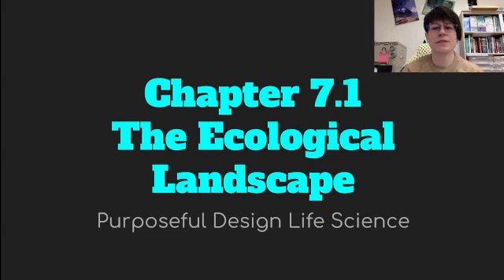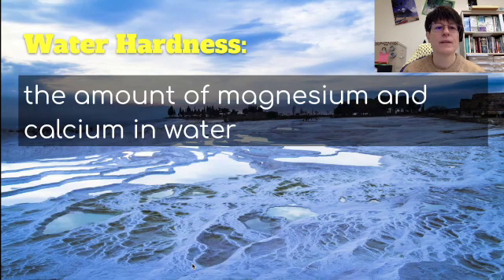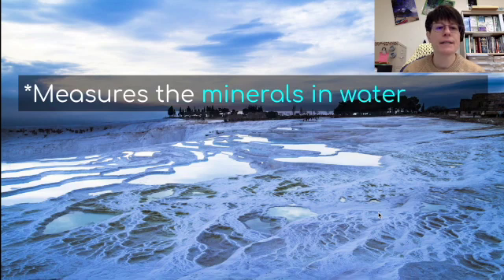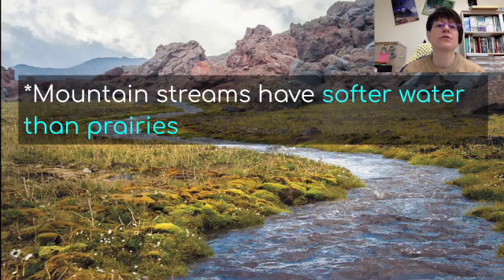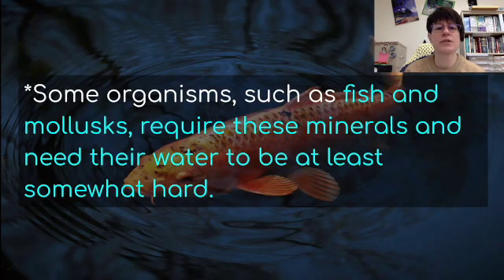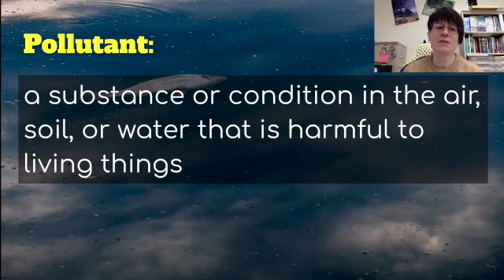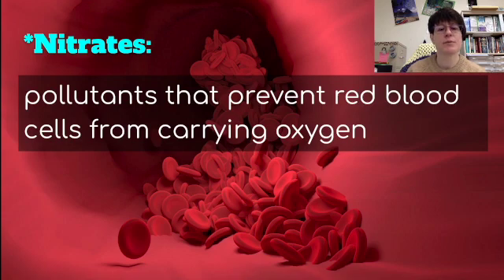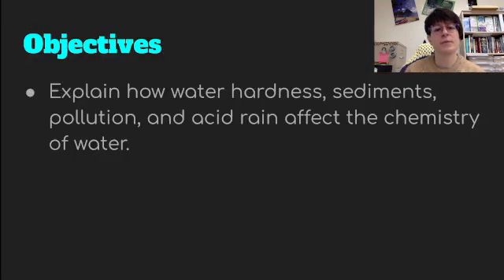LS 7.1.5 Freshwater Chemistry